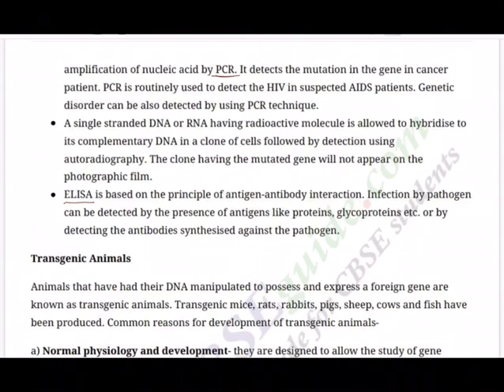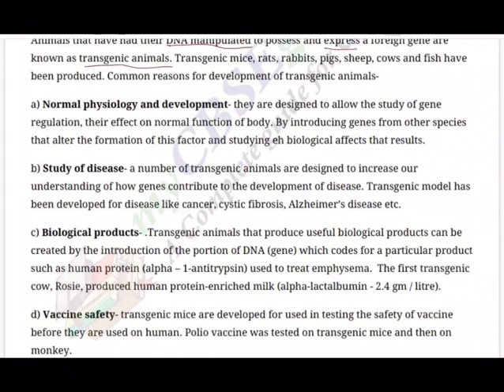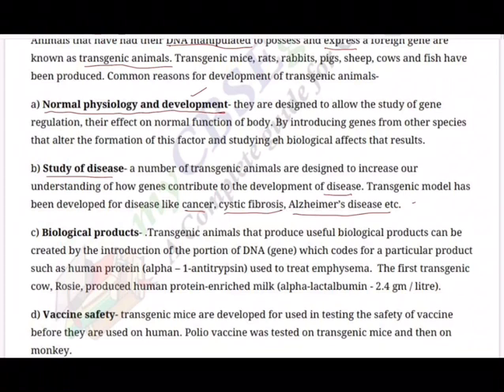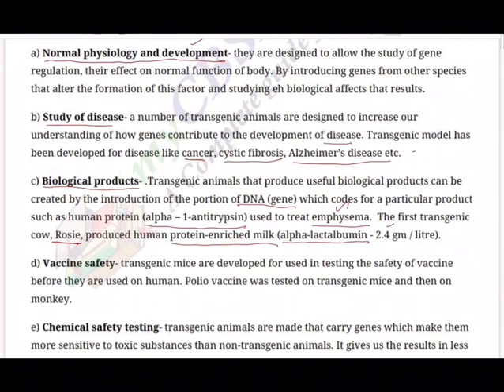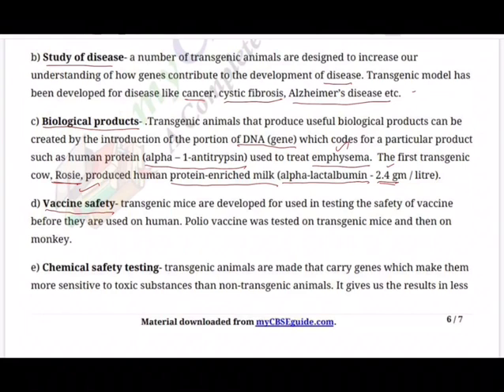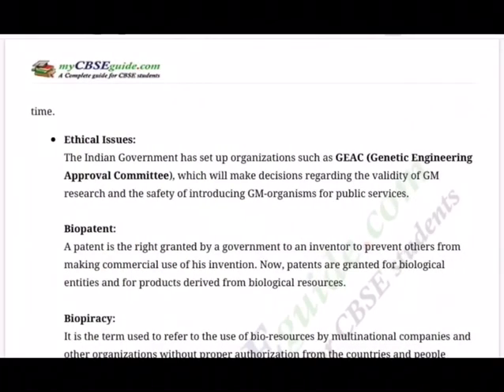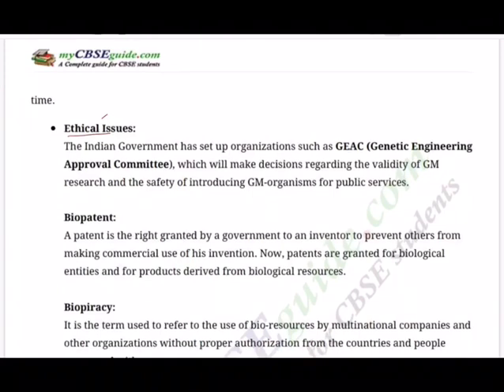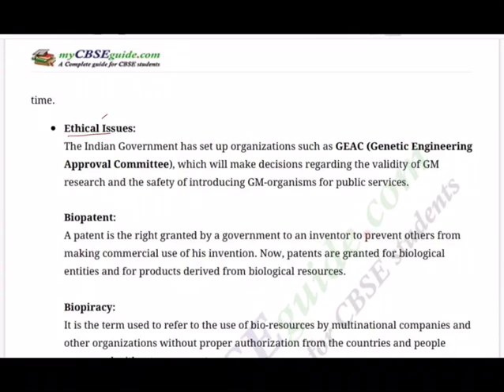Class 12th Biology Revision